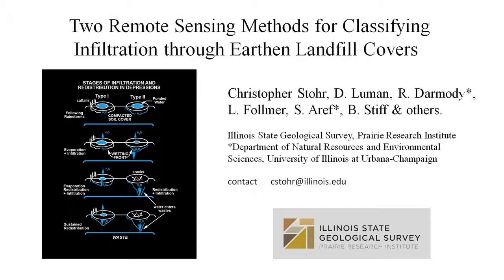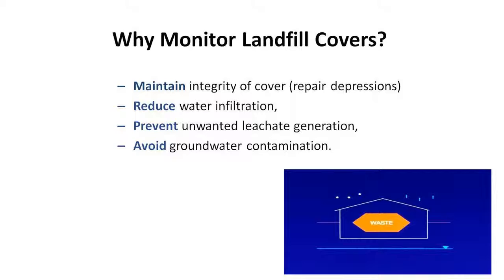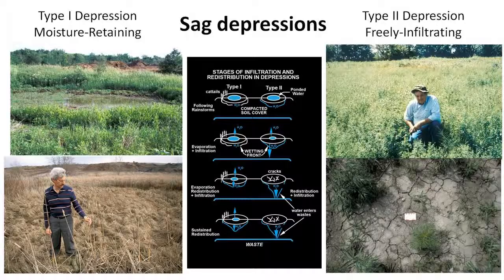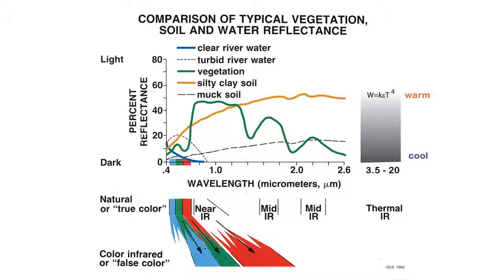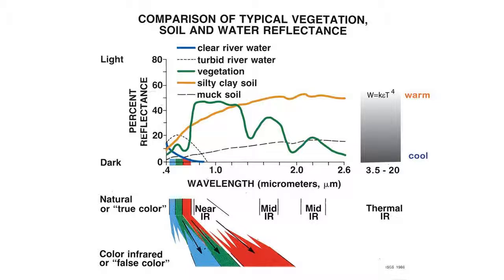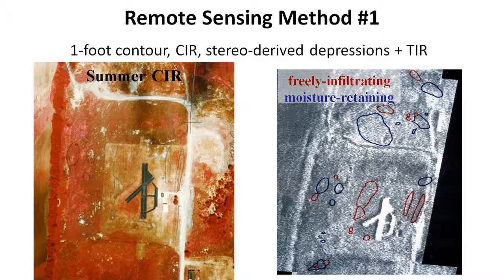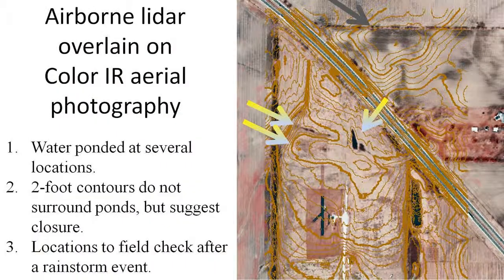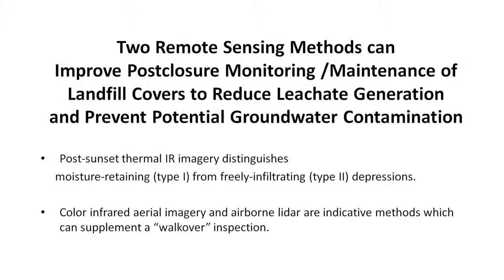Chris Stohr, ISGS. Two remote sensing methods for classifying infiltration through landfill covers.